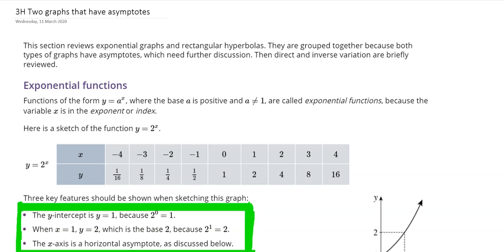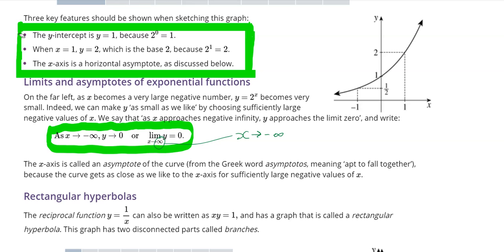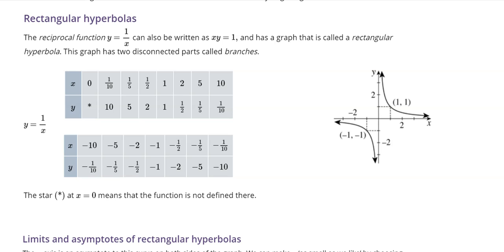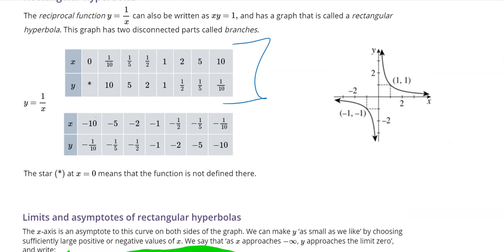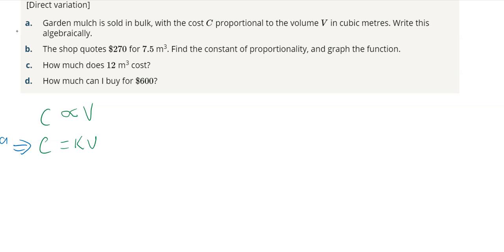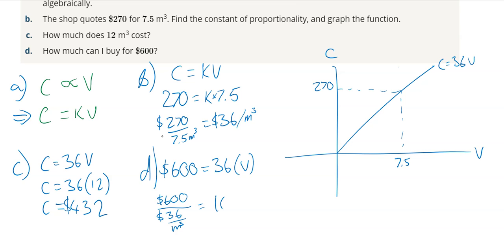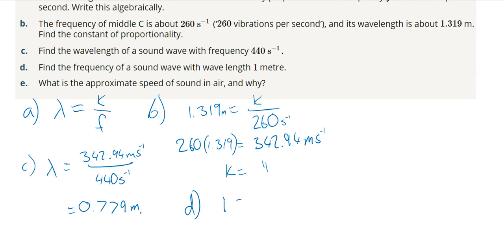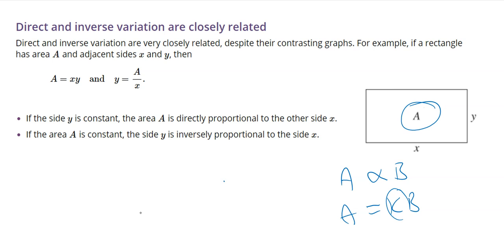3H Two graphs that have asymptotes Y11 Adv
3H Two graphs that have asymptotes
Chapter 3: Functions and Graphs
Cambridge Y11 Ext1/Adv